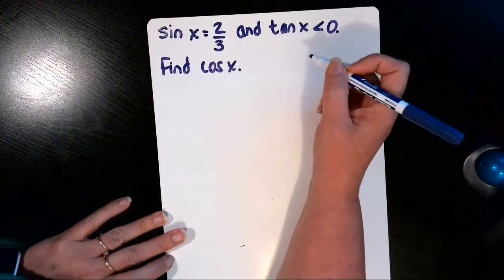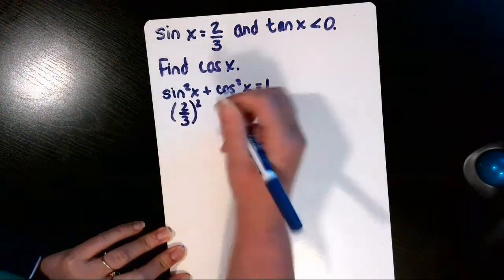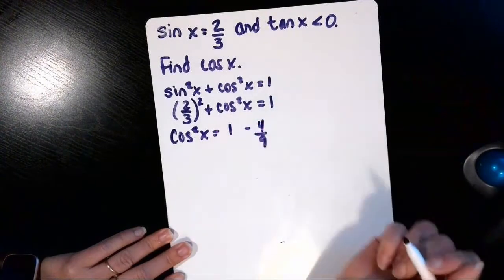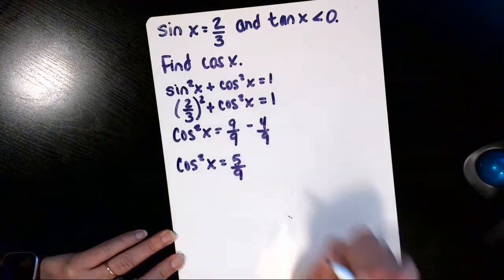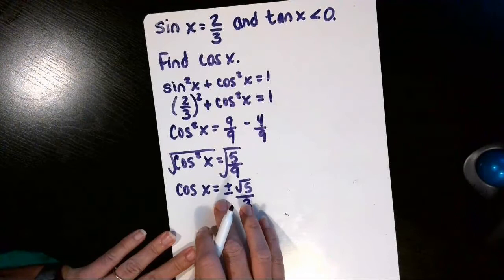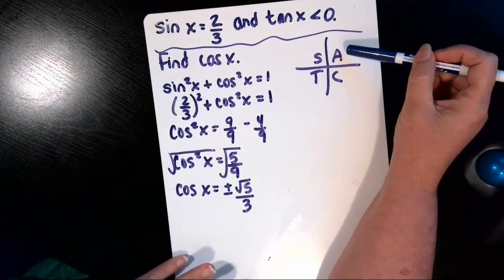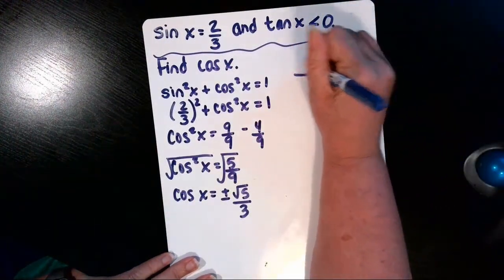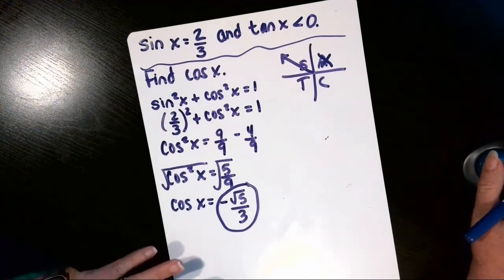sin(x)= 2/3. Find cos(x) using the Pythagorean Identity when tan(x) is negative.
In this example, we use the Pythagorean Identity to find the value of cosine given the sine and enough information to figure out which quadrant the angle is in.